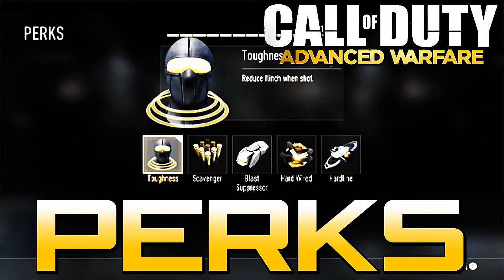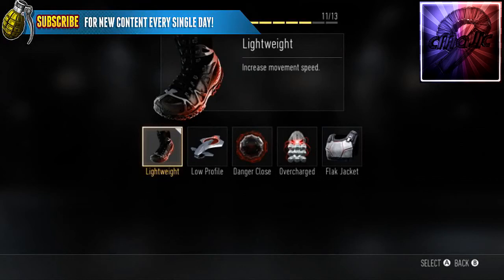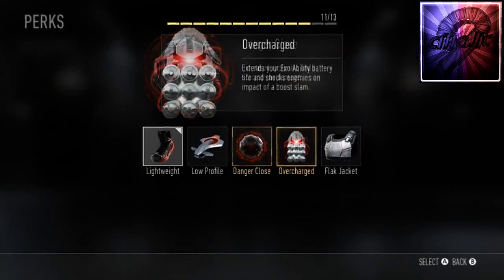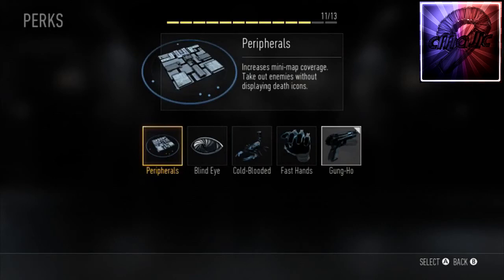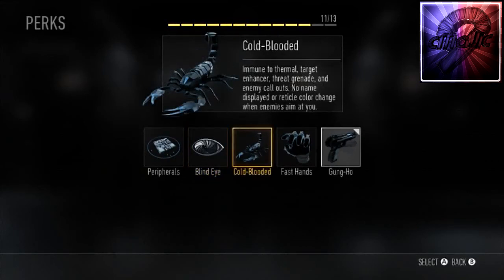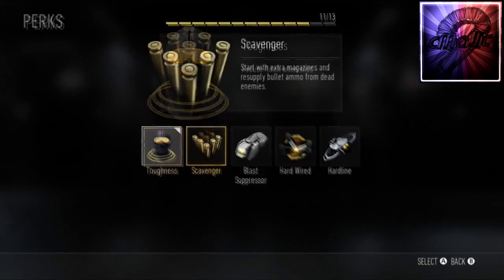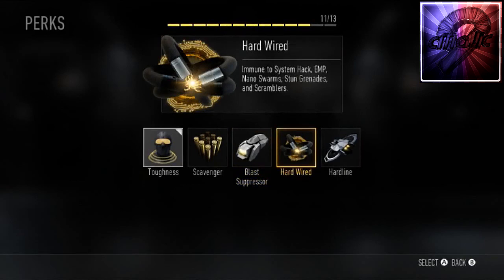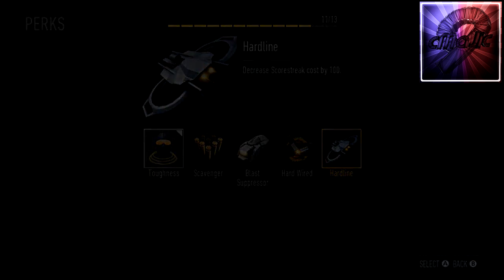Full Perk List! “Advanced Warfare” Danger Close, Gung-Ho & More! “ASCEND” CTF Multiplayer Gameplay